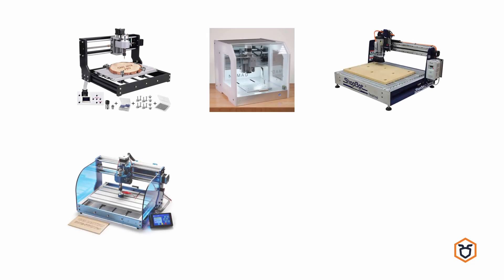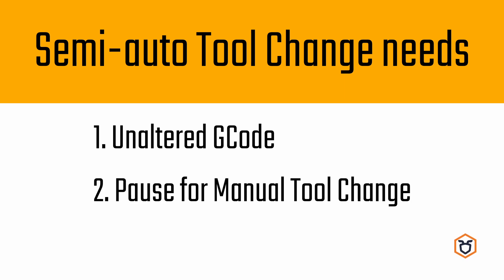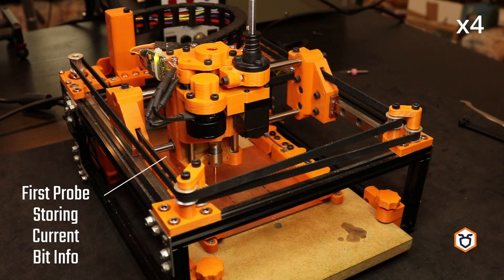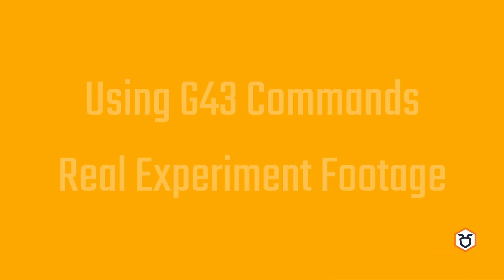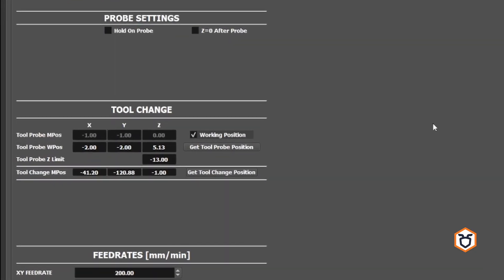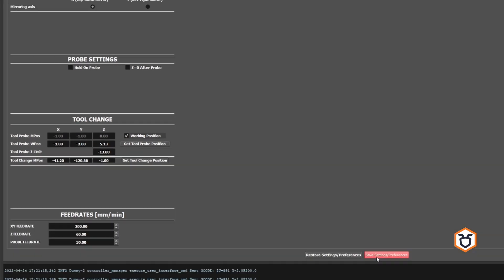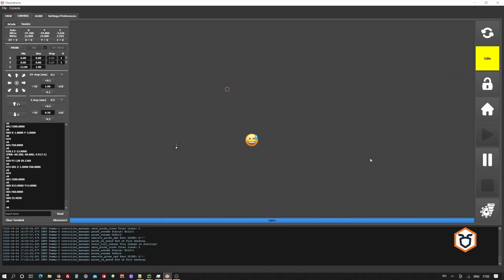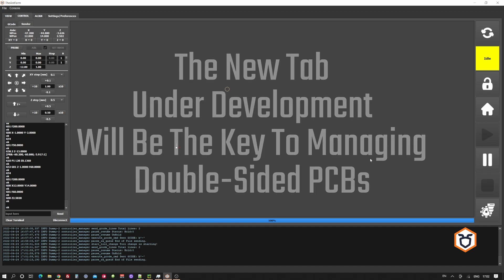The Ant Farm - Tool Change Feature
Here is the new feature of our CNC software, a semi-automatic tool change.

PCBWay: PCB Prototype the Easy Way.

Using hobby CNCs, tool change is often a tedious operation. When making a PCB we need many different bits and therefore there are many tool changes to be made. With The Ant Farm it is now possible to automate many of the required operations. The development of this feature was very interesting and we hope you like it.

To support us and for more info about The Ant machine

0:00 Intro
1:07 Technical needs
1:41 Macro Parser
2:10 Procedure outline
3:14 G43 issue
4:05 The alternative solution
4:48 Settings in The Ant Farm
6:30 Tool Change from The Ant Farm UI
7:50 Final considerations